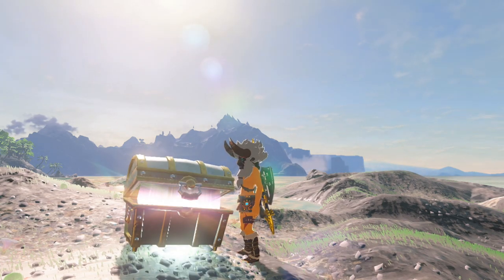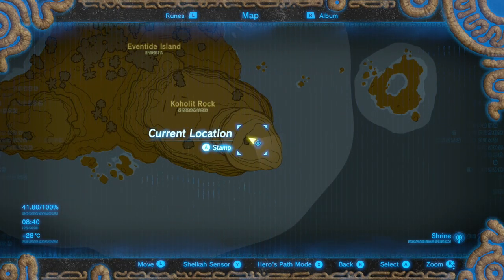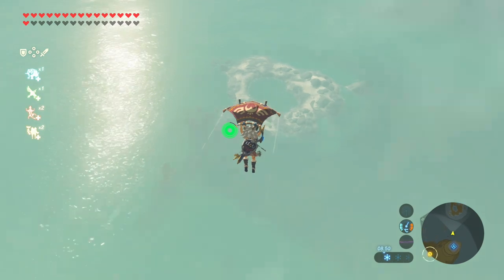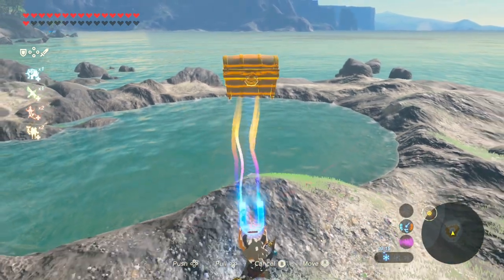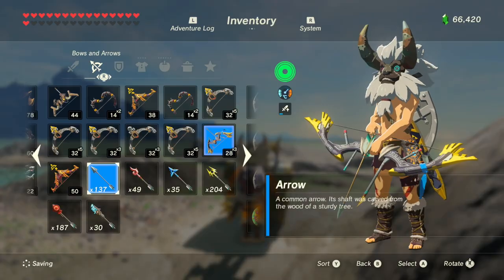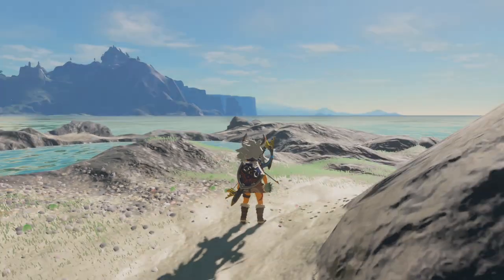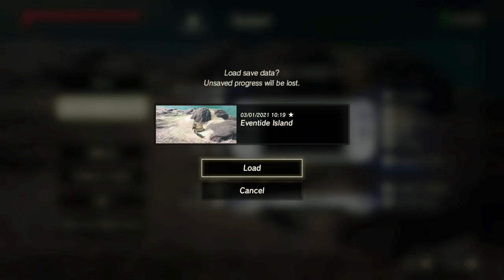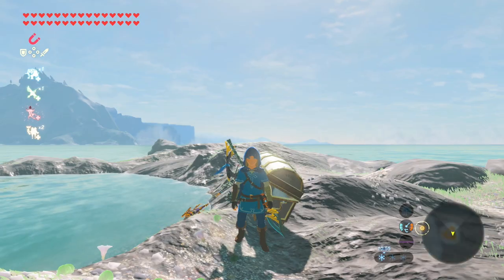Infinite Arrow Treasure Chest - Zelda BOTW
A Infinite arrow tresure chest that we can exploit to give us Max Arrows fast. Definetly the Easiest way to get 999 arrows in Zelda Breath of the WIld.

Music Used Outro